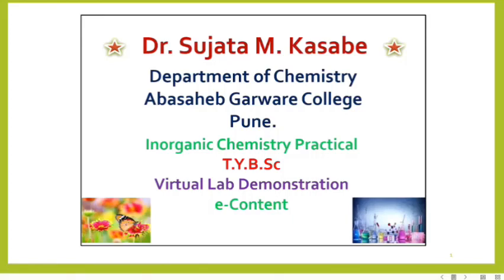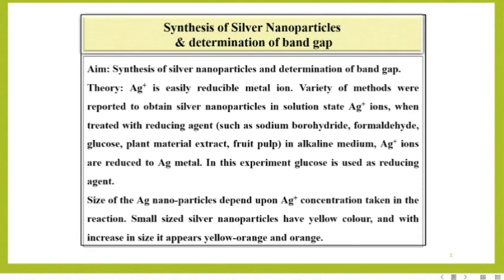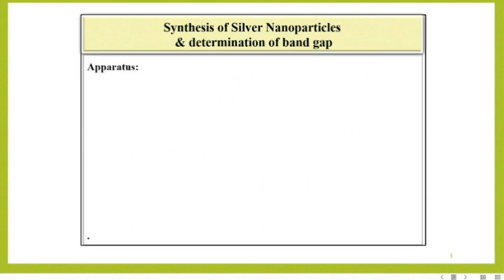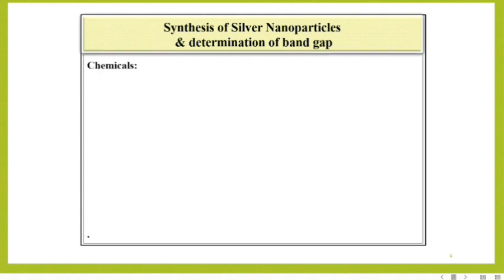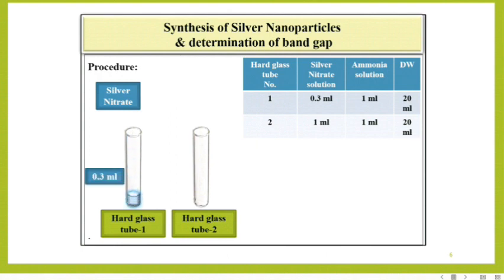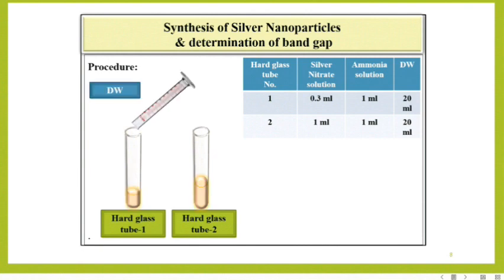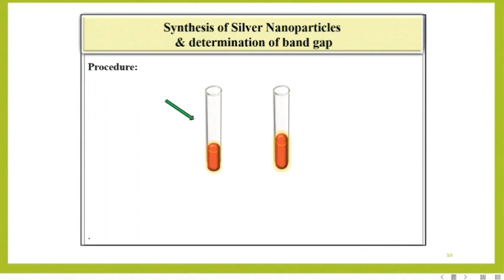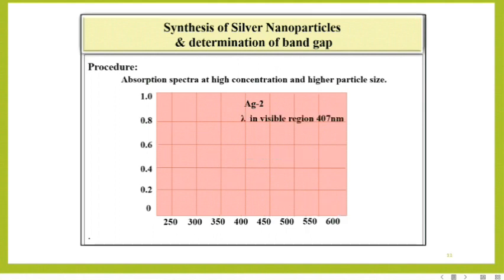Synthesis of Silver Nanoparticles and determination of band gap | Preparation of Silver Nanoparticle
1.Gravimetric analysis-How to score maximum marks/ How to get exact reading of weight of residue